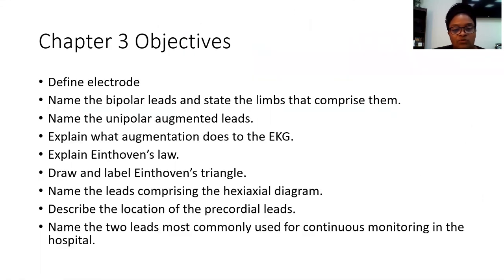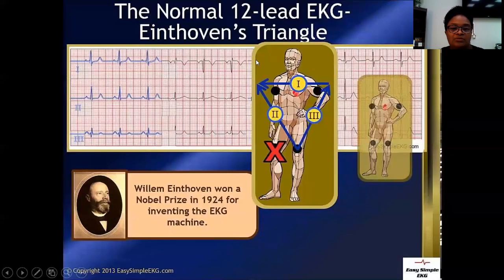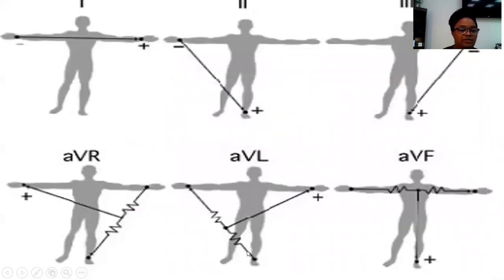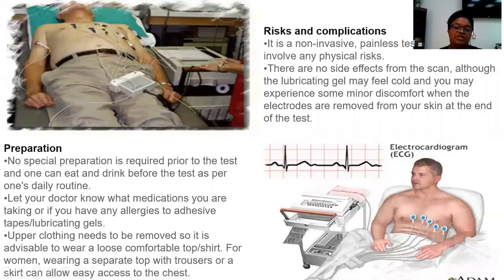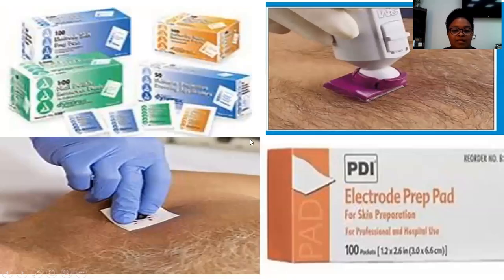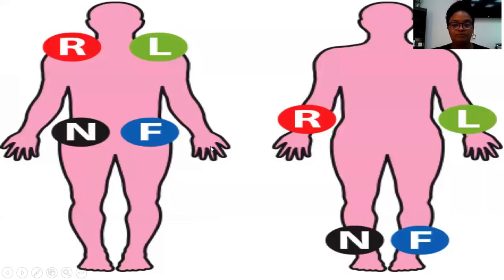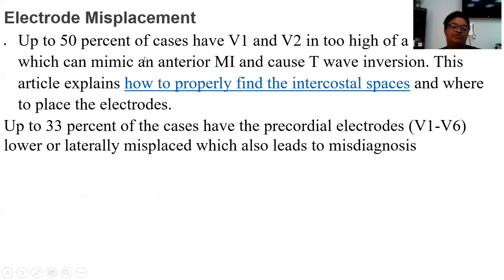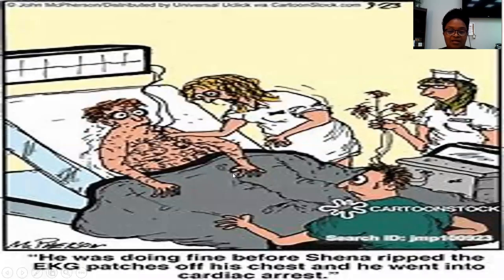EKG Lead Placement